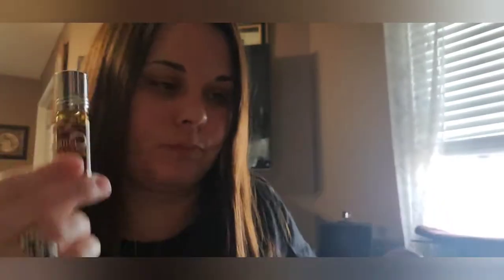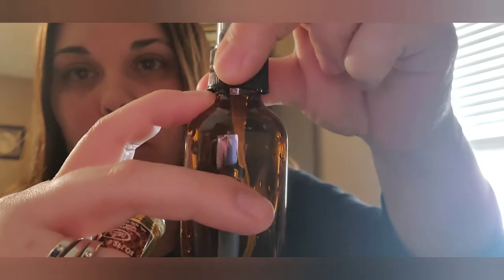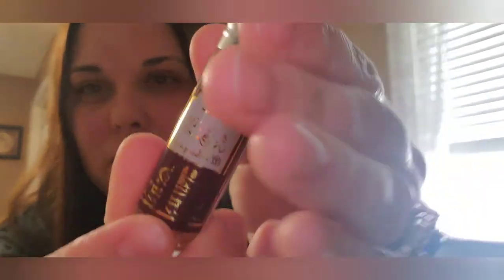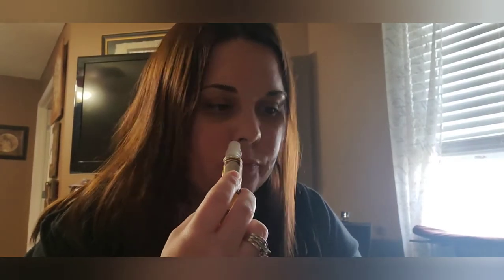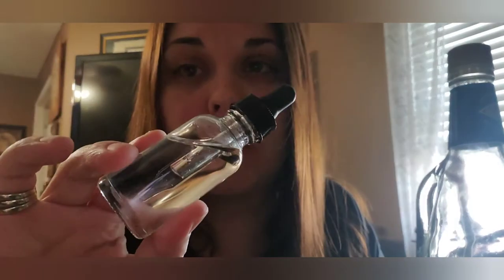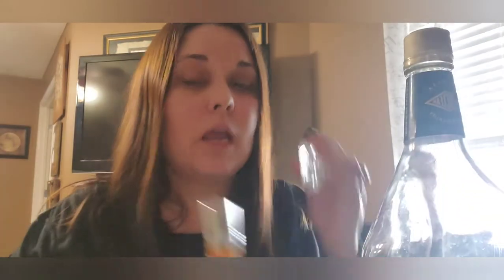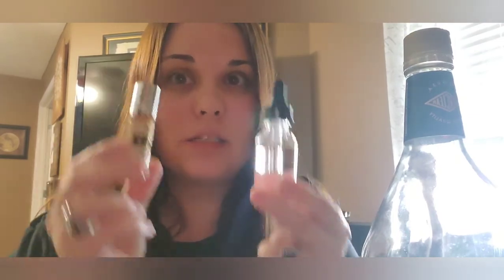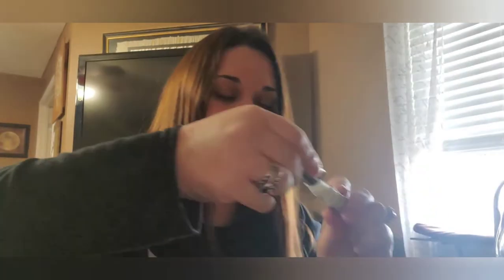Watch Me Marry an Al Rehab Perfume Oil Into A Spray//Perfume Making Its So Much Fun!!!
Marry a Perfume Oil??

That's right guys in this video I am going to teach you the easiest way to turn a perfume oil into a spray using a "Marriage" approach. Even non-crafty people can do this.

Love,
Scentsibility
"Where Scent and Ability Come Together"